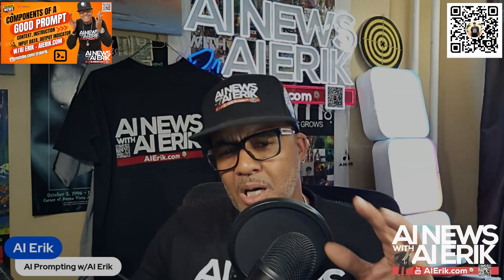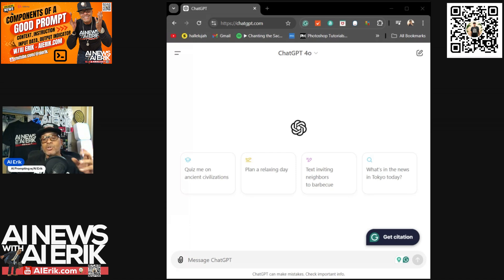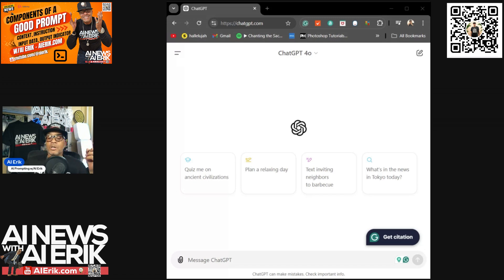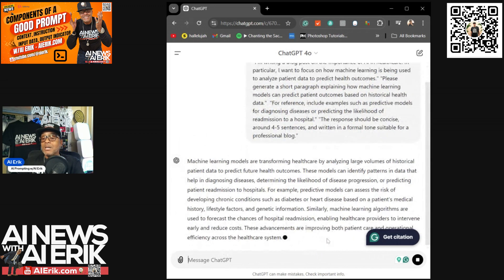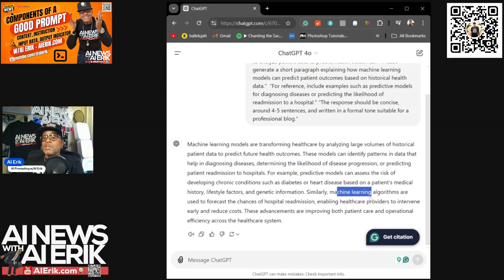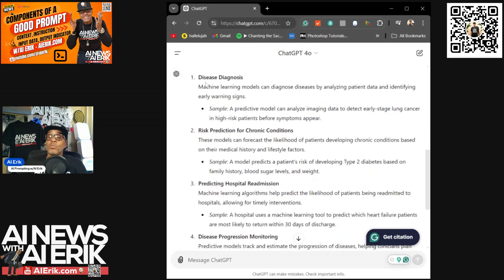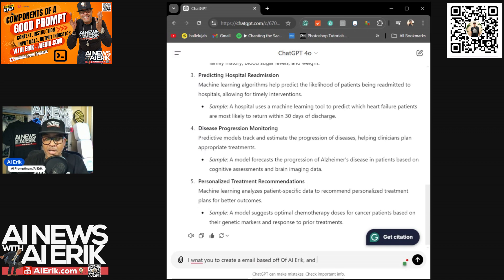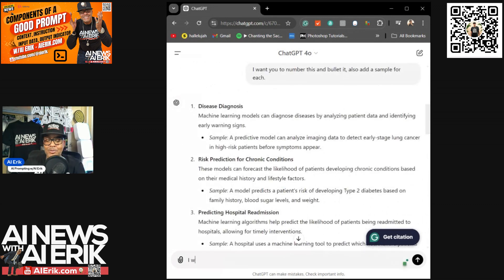🚀 Master the Art of AI Prompting with AI Erik! 🤖✨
Want to get better results from AI tools like ChatGPT and other LLMs? It all starts with effective prompting. In this video, AI Erik shares the Top 5 AI prompting tips to help you optimize your interactions and get more accurate, valuable, and actionable responses.

🔑 Here's what you'll learn:
1️⃣ Precision in Language: Be clear and concise to get precise AI outputs.
2️⃣ Context is Key: Providing background information enhances response quality.
3️⃣ Refine Your Prompts: Adjust and iterate for the best possible answer.
4️⃣ Consistency Matters: Use a uniform tone and format for dependable responses.
5️⃣ Use Examples: Show the AI exactly what you're looking for with sample prompts.

Timestamp
0:00 - Erik begins by welcoming everyone to AI News and introduces the session, focused on the best ways to use Generative Pre-trained Transformers (GPT), specifically OpenAI’s ChatGPT, with a focus on prompt engineering.
0:18 - He explains that prompt engineering is about crafting precise instructions for AI models to generate accurate and relevant responses, stressing its importance for effective AI interaction.
0:36 - Prompt engineering is described as both an art and a science, crucial for generating responses that align with intended outcomes.
1:18 - Erik mentions that even data scientists and engineers use prompts in model-building, likening prompting to a bridge between human intent and machine learning models.
1:58 - Effective prompting enables better performance, accuracy, and contextual awareness in AI outputs, making it a vital skill.
2:35 - Erik breaks down four components of a good prompt: Context, Instruction, Input Data, and Output Indicator, explaining each in detail.
3:02 - He opens ChatGPT and begins demonstrating prompt structuring by providing context, instructions, input data, and specifying the desired format.
3:46 - Erik inputs a prompt about AI in healthcare and reads the response aloud, highlighting how the AI provides an informative and relevant answer.
5:08 - He further refines the prompt, asking for bullet points and numbered lists, along with examples for each point.
5:29 - Erik expands on prompting by creating a template email, showing how AI can generate structured communication based on prompt specifications.
7:19 - He emphasizes the importance of rating AI responses to improve the model’s interactions over time.
8:10 - Erik requests a summarized, numbered list of the top five aspects of effective prompting, stressing the importance of precision, context, iterative refinement, consistency, and examples.
12:35 - He briefly mentions different frameworks in prompting, hinting that mastering these frameworks can lead to potential income.
12:57: Erik encourages viewers to continue learning about prompting frameworks, which can be beneficial and potentially lucrative if mastered.
13:02 - He thanks the viewers for tuning in to AI News with AI Erik, and he reminds them to like, share, subscribe, and tell others about the channel.
13:06 - Erik gives a final call to action, inviting viewers to subscribe to the YouTube channel.
13:11 - He provides the YouTube link ( and closes with his signature, “Peace and love, AI News with AI Erik.